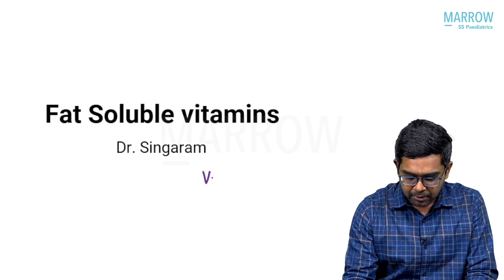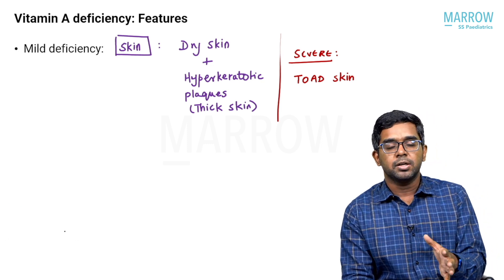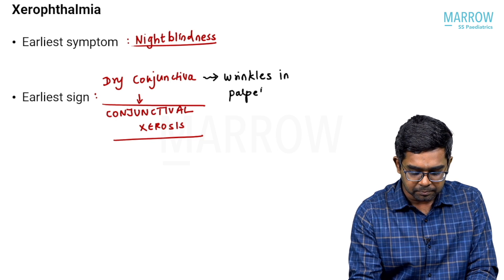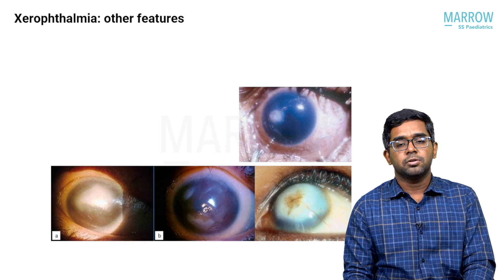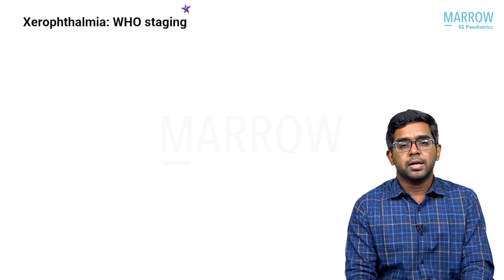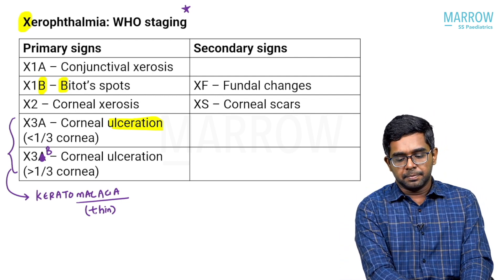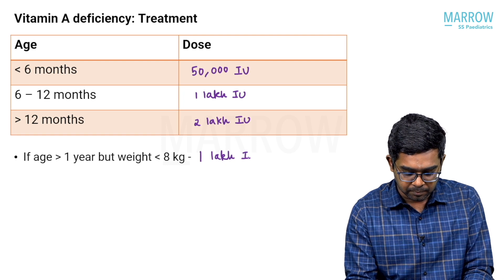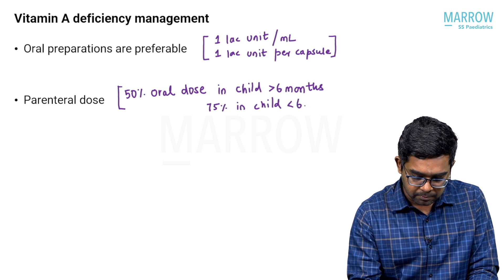General Paediatrics | Fat Soluble Vitamins | Dr Singaram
Get a sneak peek into the world of Fat Soluble Vitamins with insights from our distinguished General Pediatrics Faculty, Dr. Singaram. General Paediatrics is an integral part of Marrow SS Pediatrics course, designed to prepare you for NEET SS & INI SS exams, with guidance from India's leading Pediatric (DM) faculty.